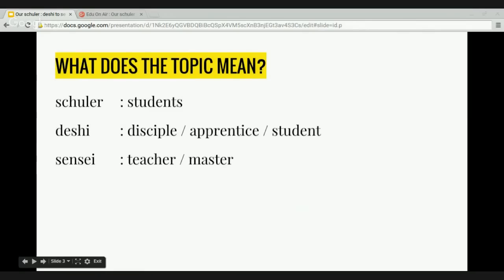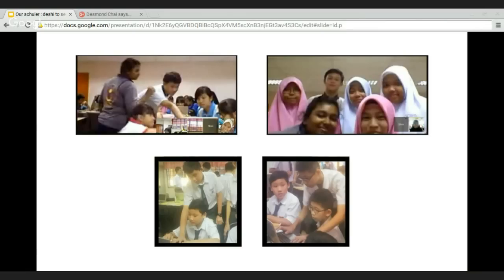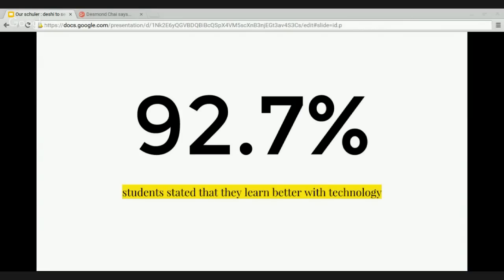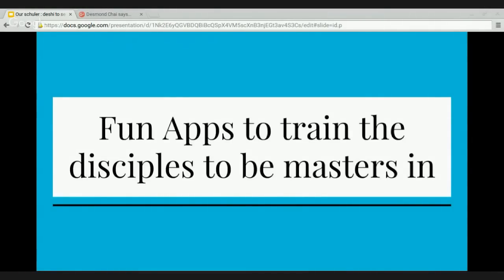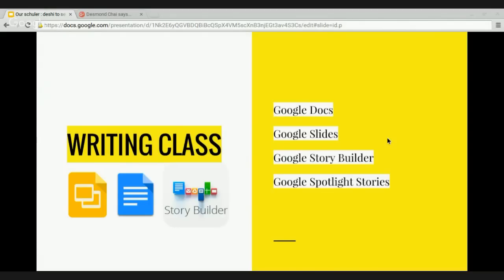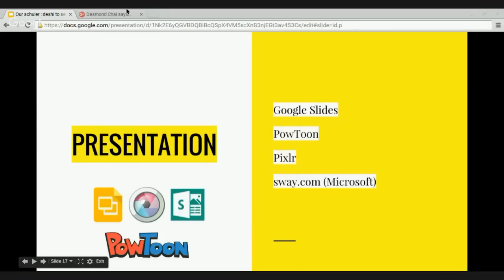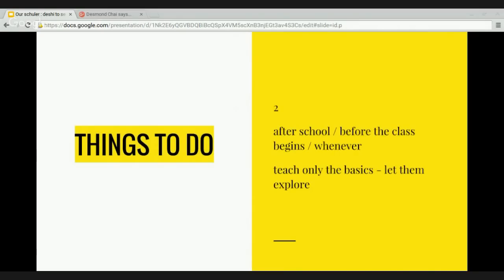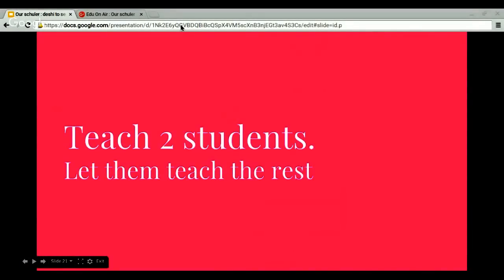Edu On Air : Our schuler : deshi to sensei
Students + technology = entertainingly engaging educational environment. Learning can be a bore for some of our students. Spice up your lessons with fun online tools and/or websites. Competitive and curious, students unknowingly will start asking/searching for more. That is when the magic begins.

This session is part of Education on Air, the free online conference from Google.